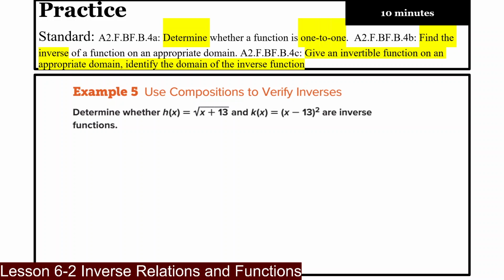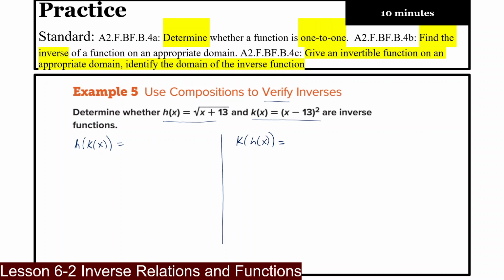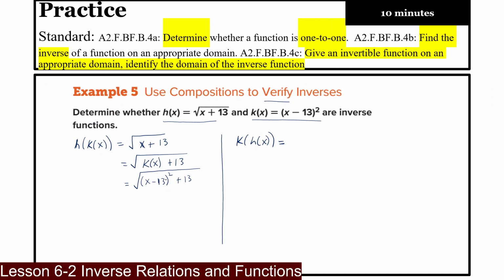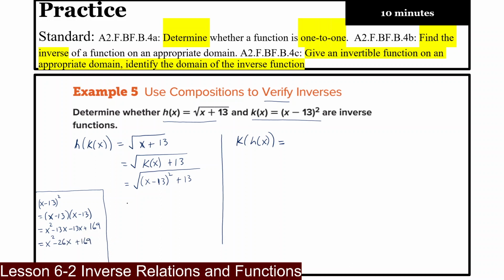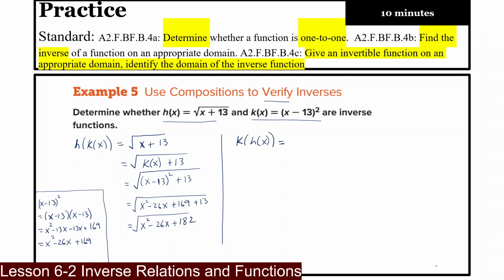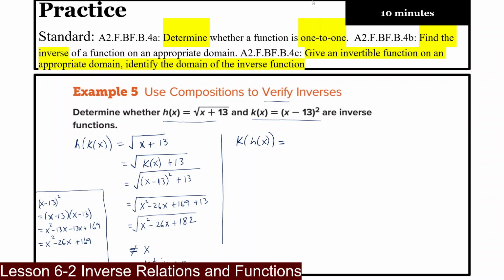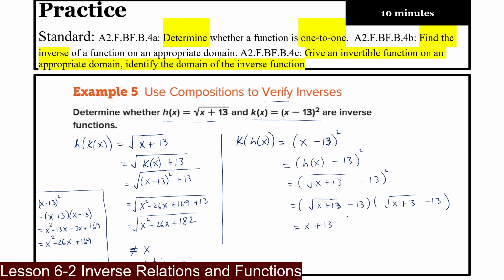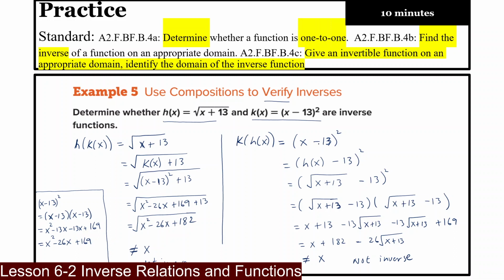Verifying Inverse Functions - Example 1